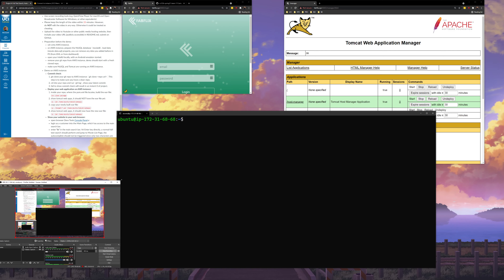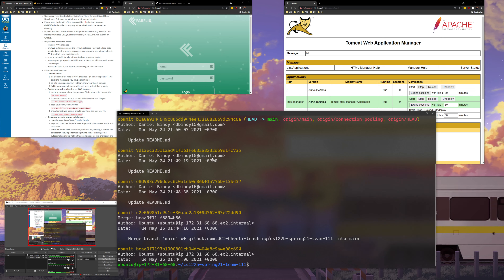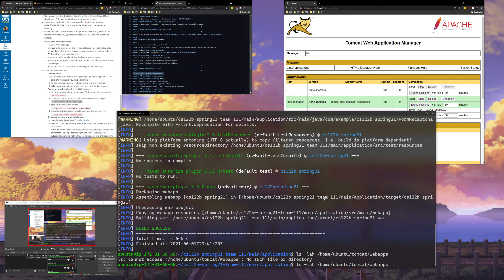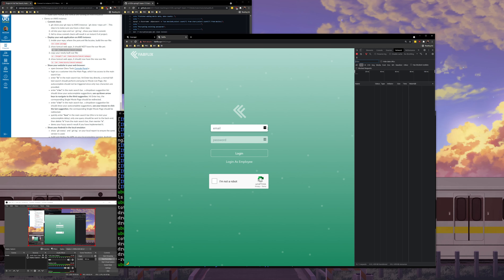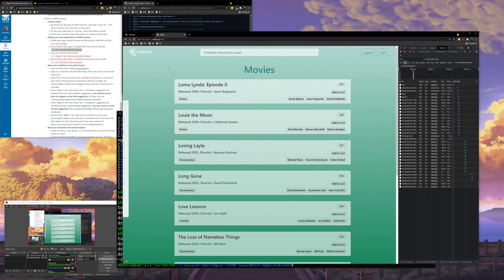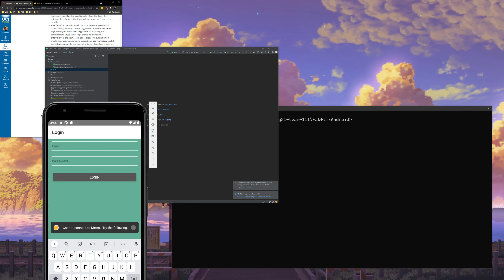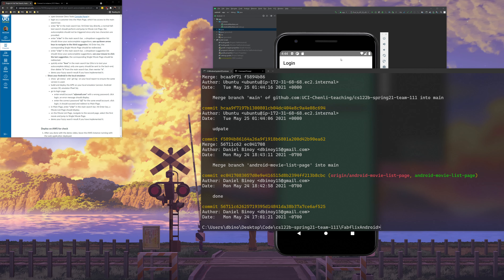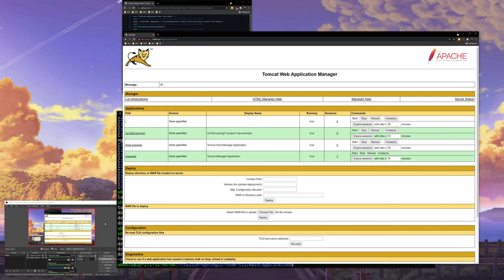Fabflix Demo 4(Rerecord)| Daniel Binoy & Kenny Phu | CS122B